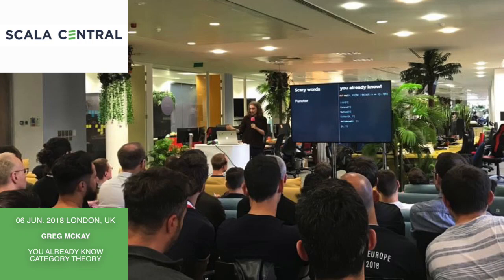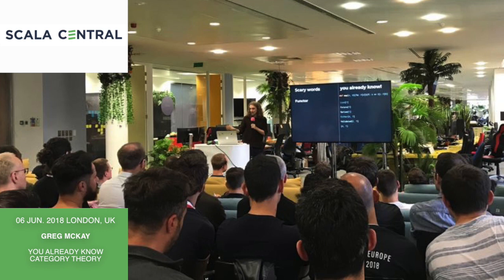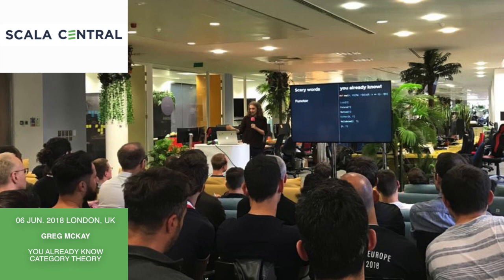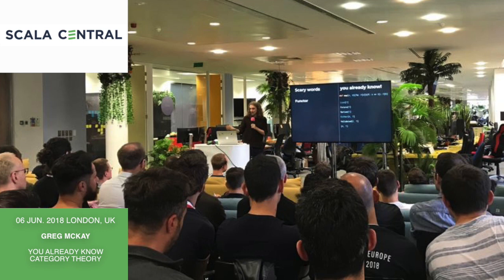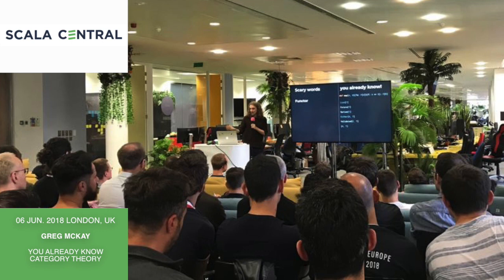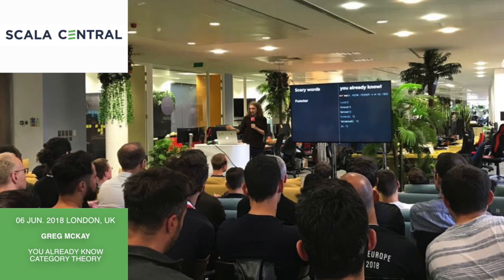[Scala Central] Greg McKay - You already know Category theory